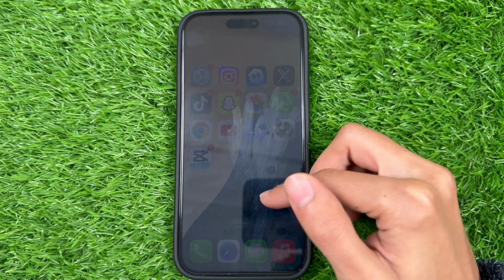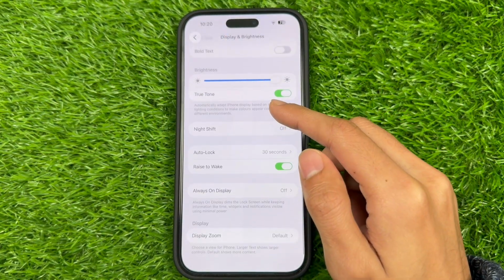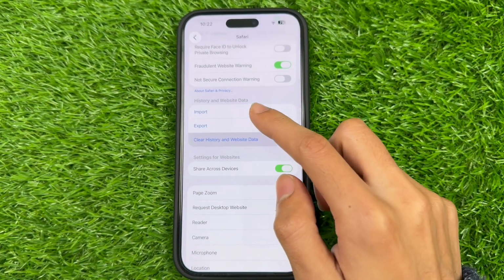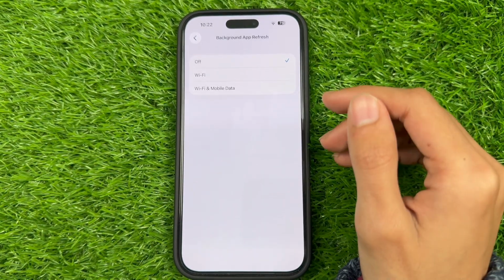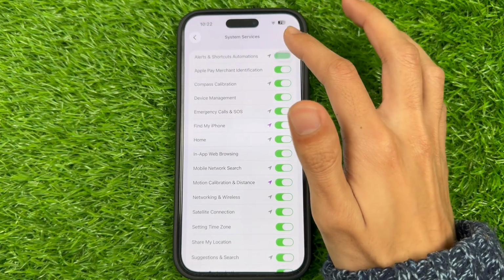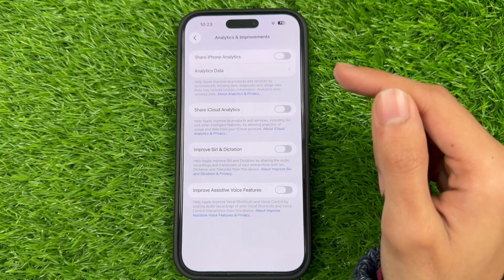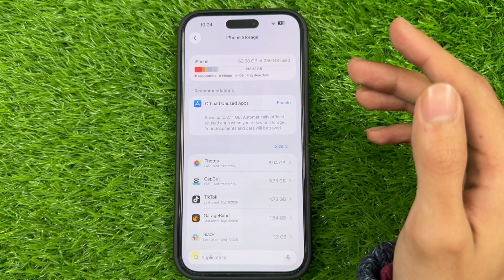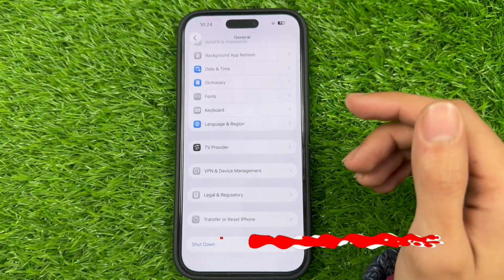Give Me 5 Minutes And I’ll Make Your iPhone FASTER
In this video, I’ll show you how to speed up your iPhone and make it run smoother and faster, even if you’re using an older iPhone. These simple tweaks can help reduce lag, improve performance, and make everyday use feel more responsive.

I’ll walk you through practical settings and tips that help your iPhone perform better without installing any extra apps.